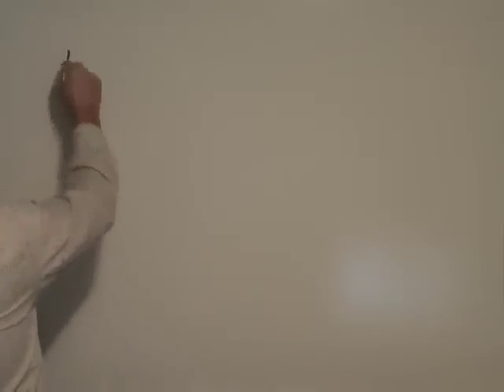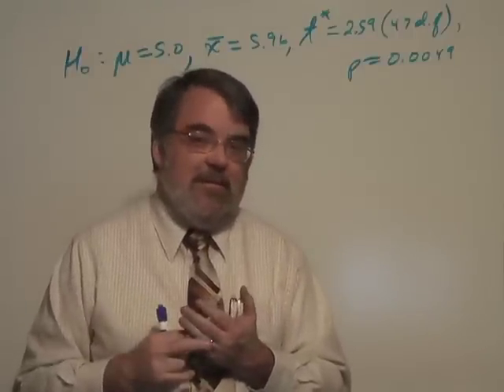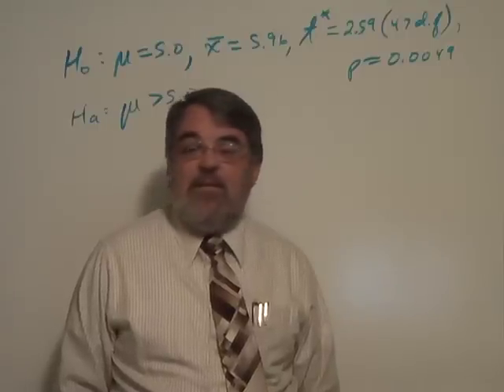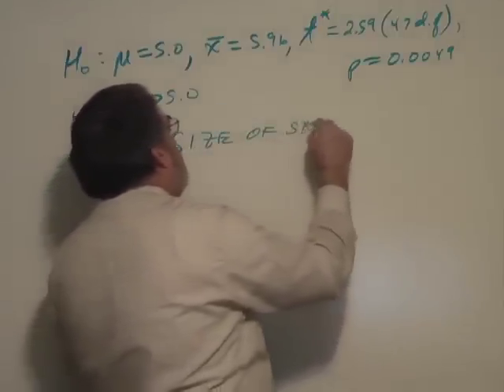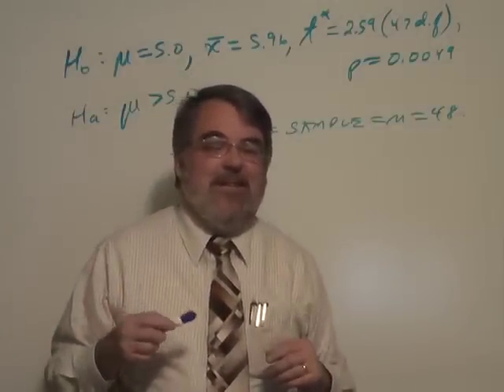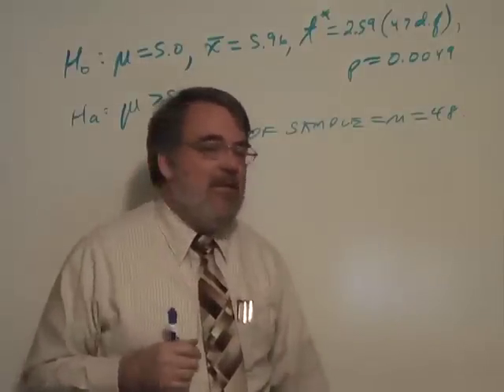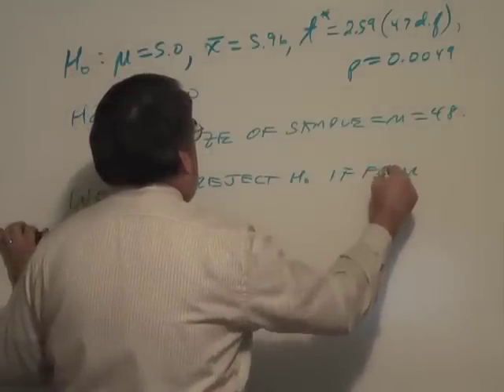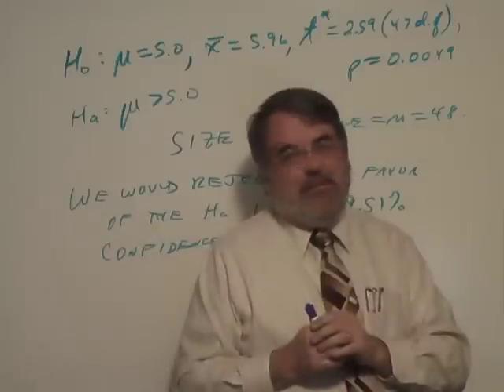Math 160, Chapter 7, Part Six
Chapter 7 is concerned with hypothesis testing. This is part six of many.